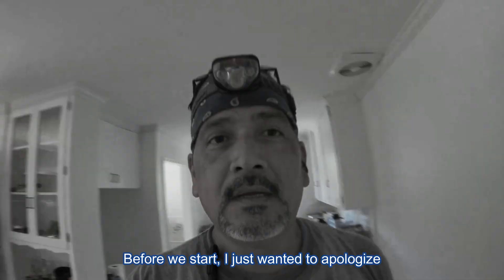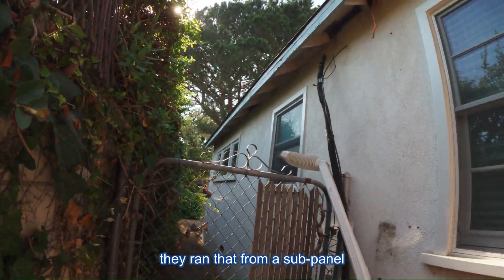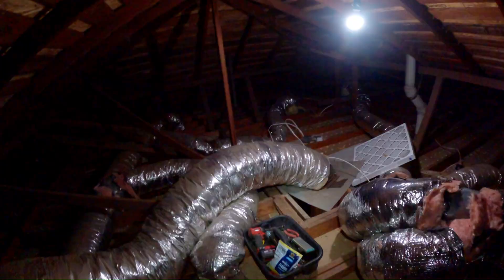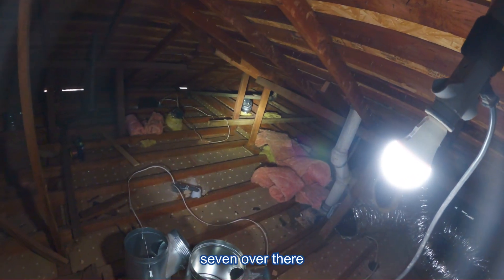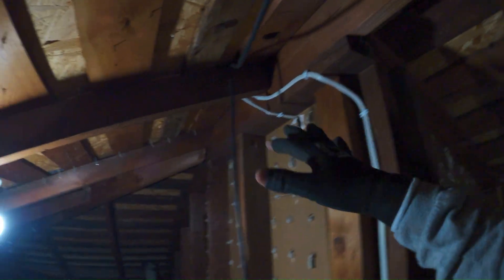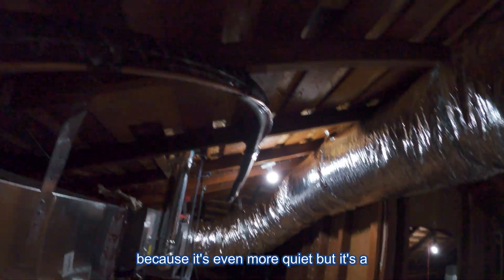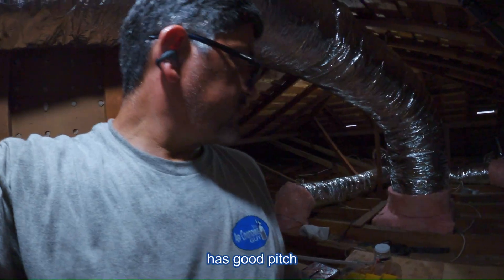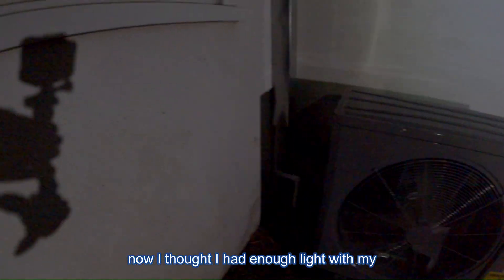This HVAC Install Was a Disaster… Watch the Full Transformation!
This HVAC install was a complete disaster from the start. The previous contractor placed the system in the garage attic and left the home with terrible ductwork, weak airflow, and major comfort issues. In this video, I watch as I remove the old setup, redesign the ductwork, and relocate the system into the home’s attic where it worked best.

You’ll see the before-and-after results that show what proper HVAC work should look like. I post new projects every week to help homeowners and new techs recognize quality workmanship.

We service the area between 5, 210 and 605 FWY here in Southern California. We specialize in service, maintenance and installations for residential systems only.

Lic. 926386